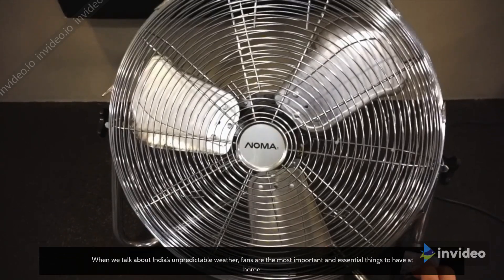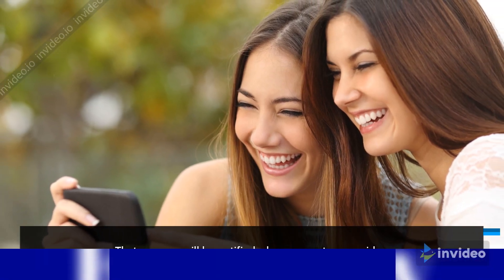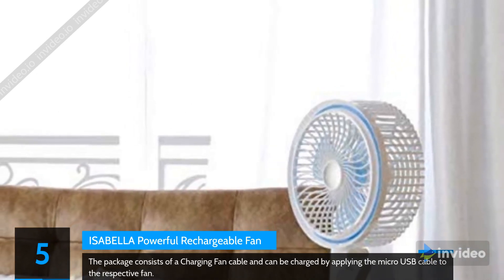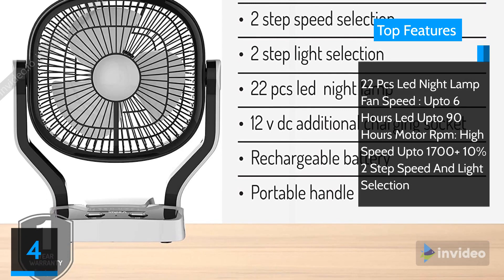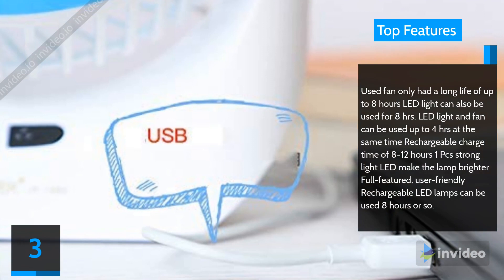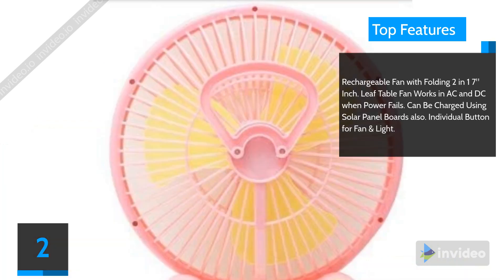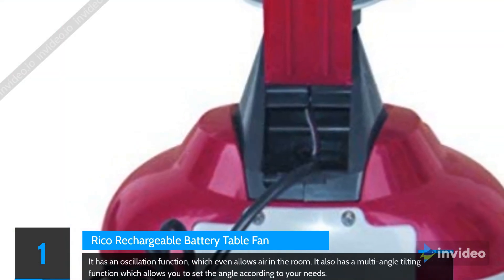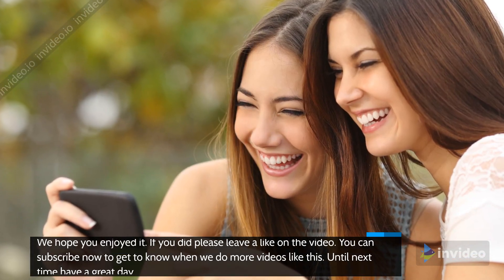✅ Best Rechargeable Fan India | Fan Without Electricity | रिचार्जेबल पंखा [TOP 5 Review] ⭐️⭐️⭐️⭐️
In this video we going to show you the Top 5 Best Rechargeable Fan India, you can use without electricity (रिचार्जेबल पंखा, बिना बिजली 8 घंटे चलेगा पंखा). When we talk about India’s unpredictable weather, fans are the most important and essential things to have at home. And while the fans provide great relief in the summers, the unusual hours-long power cuts can ruin your experience of having a fast and expensive fan for your home.

🔥Top 5 Best Rechargeable Fan

🏆 Save 5% - 20% Extra DISCOUNT

⌚️ Quick View

1:09 - ISABELLA Rechargeable Fan
2:23 - Impex Solar Rechargeable Fan
3:12 - KLAY Rechargeable Fan
4:16 - PRATHVI Rechargeable Fan
5:30 - Rico Rechargeable Table Fan

Topics Covered:

Which rechargeable fan is best?, How many hours does rechargeable fan last?, Can I use rechargeable fan while charging?, How do rechargeable fans work?, ➥➥➥➥➥➥➥➥➥➥➥➥➥➥➥➥➥➥➥

🔥 MORE ON BEFORE BUY REVIEW

Image & Video Credit: Pexels/ oogle Image

💡Explore your online marketing.
💻Before Buy Review